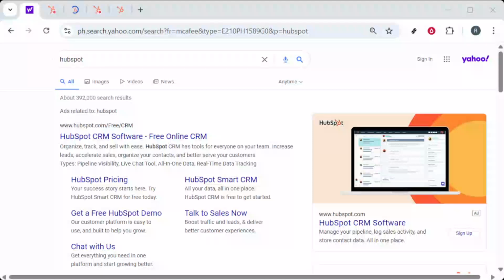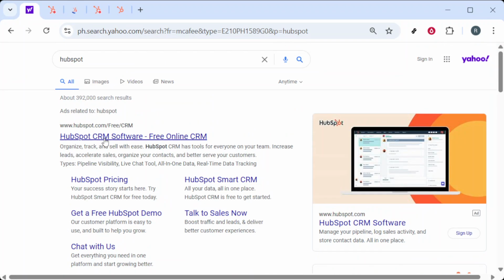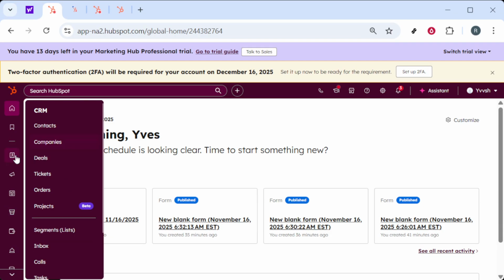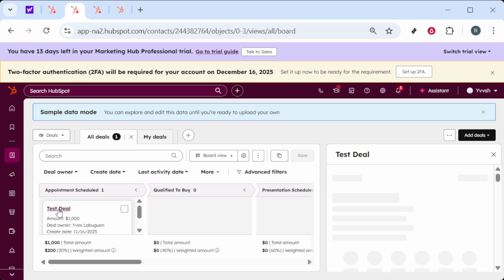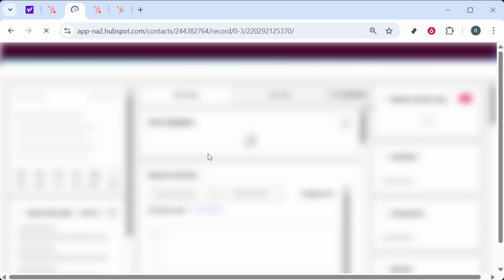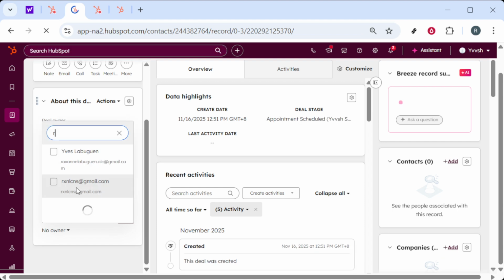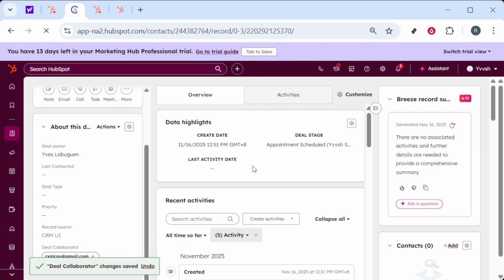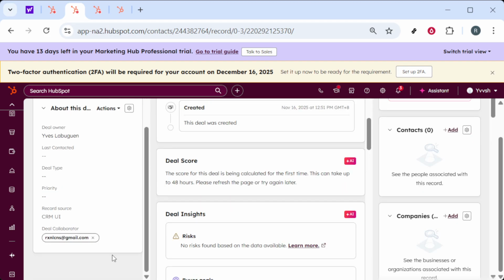How To Add Collaborators To A Deal In Hubspot | Full Tutorial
Adding collaborators allows smoother teamwork and visibility within the sales pipeline. Each collaborator can add notes, tasks, and updates. This feature helps keep everyone aligned. Follow these steps:

⭐ Open Deal
👥 Click Collaborators
➕ Add users
📌 Save updates
🤝 Start collaborating